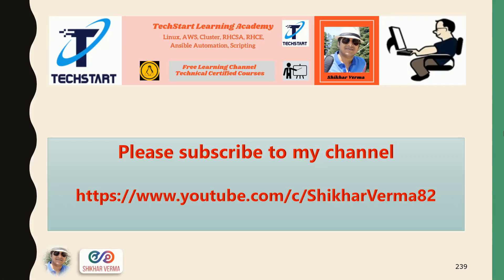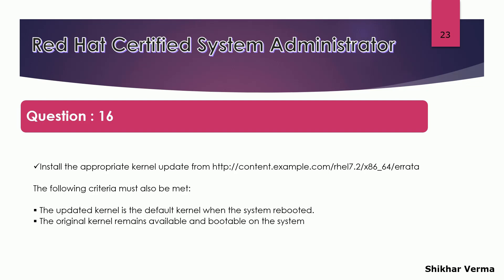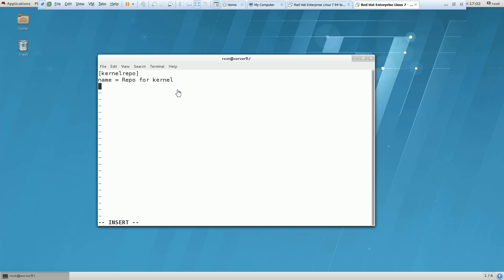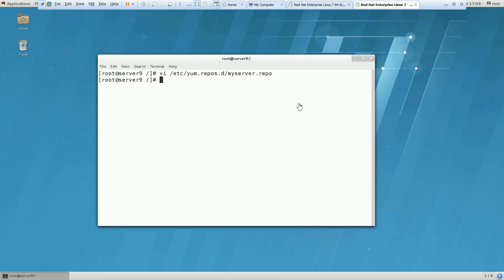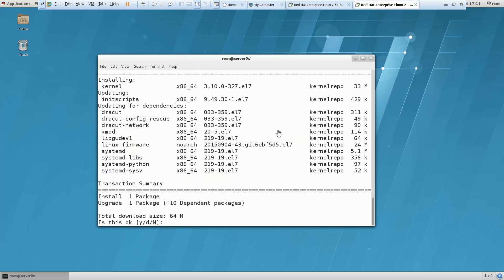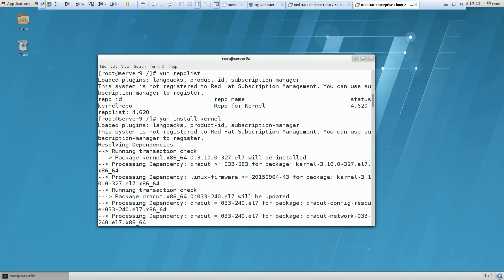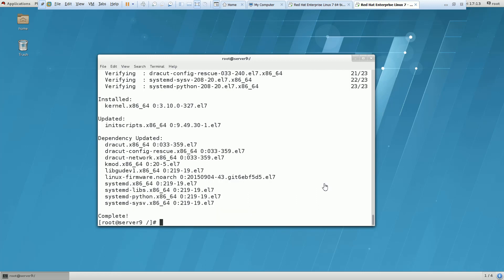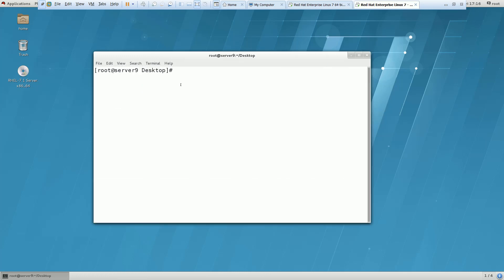Install the appropriate kernel update - 16